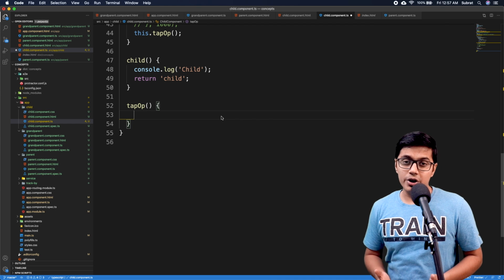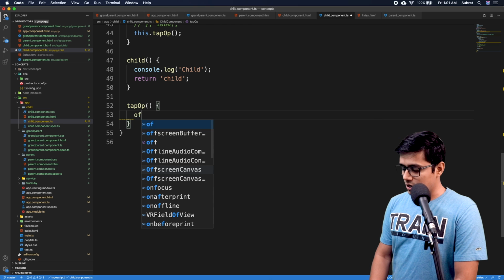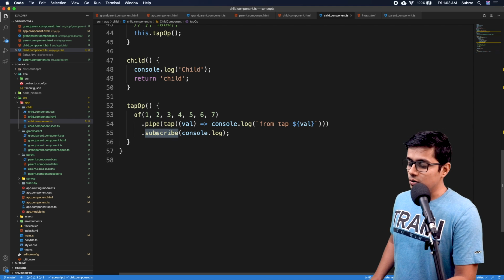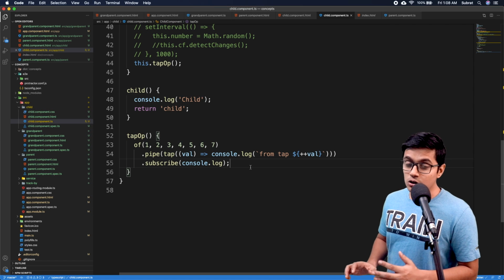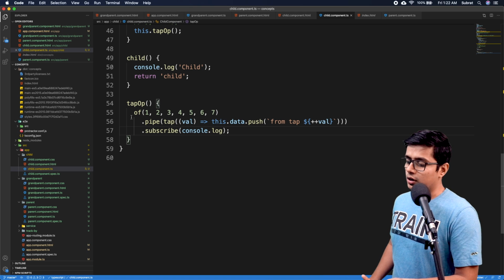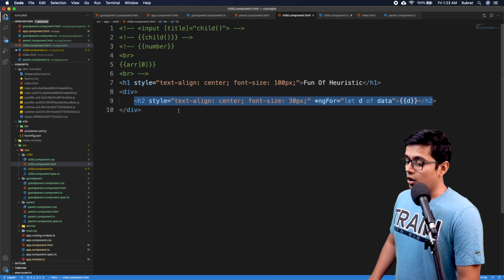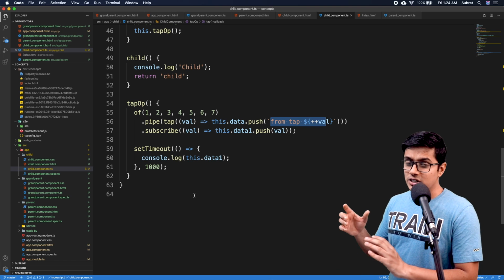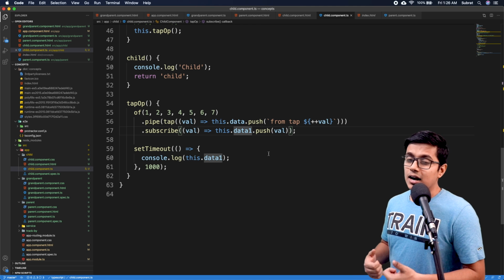Tap Operator in Rxjs | Tap Operator in Angular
The tap operator from Rxjs is used for Transparently perform actions or side-effects, such as logging or any side task which will not affect the main purpose.

Equipment used for Video:
links for India: